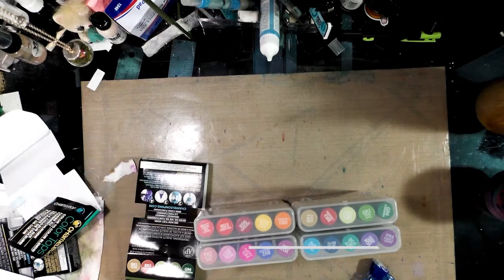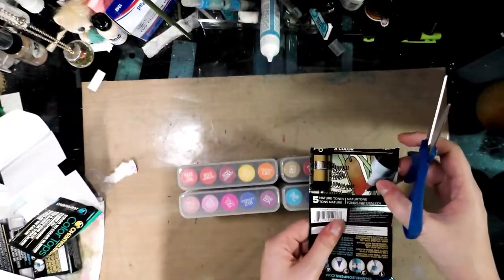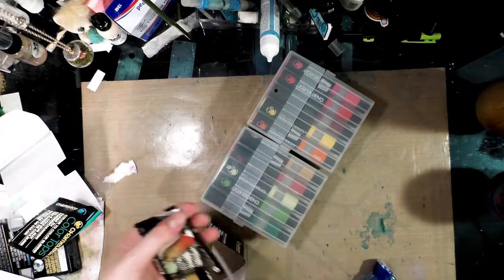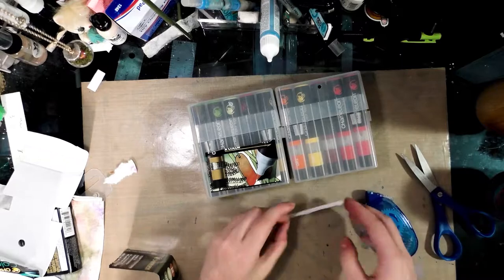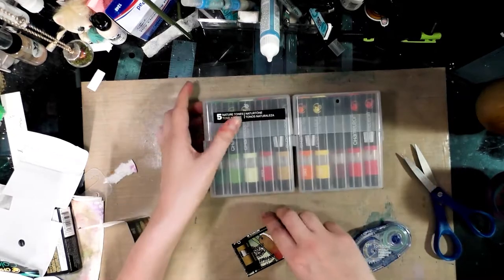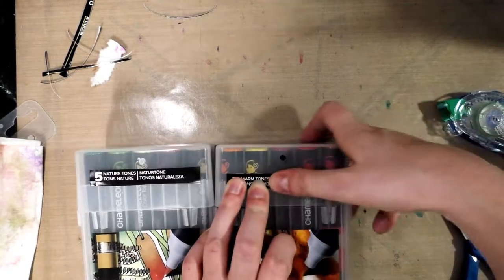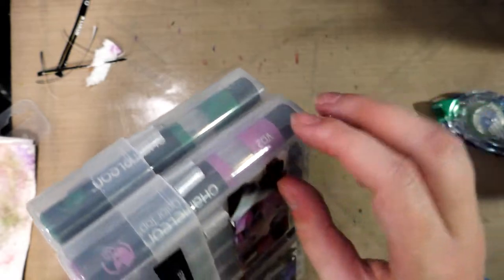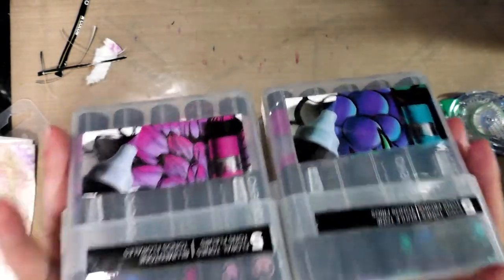Labeling your Chameleon Color Tops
For more Chameleon marker tutorials and reviews, head on over to my Alcohol Marker Review and Tutorial playlist!